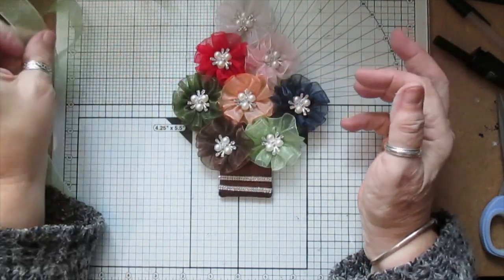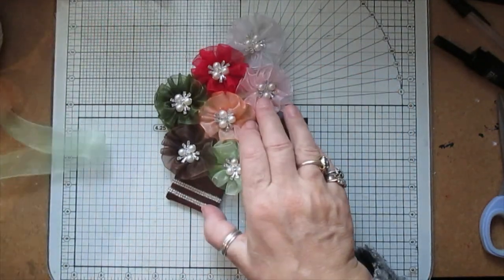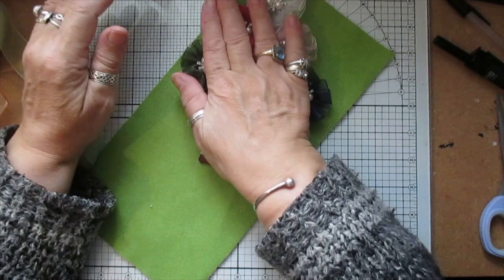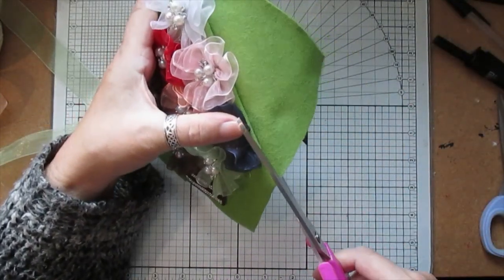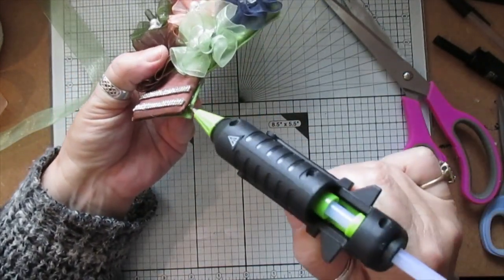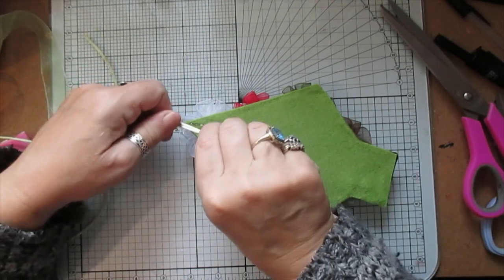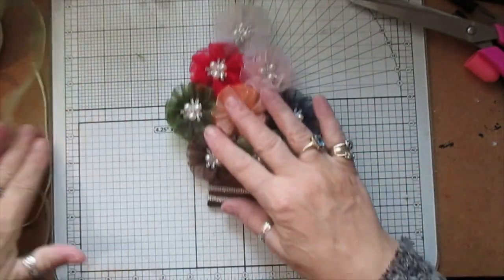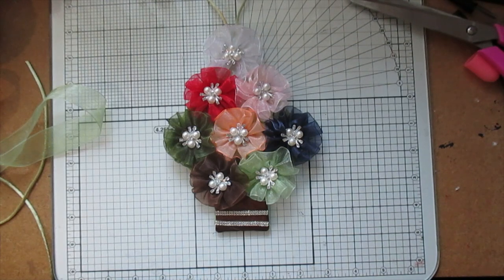Christmas Flower Tree Ornament - jennings644 - Teacher of All Crafts